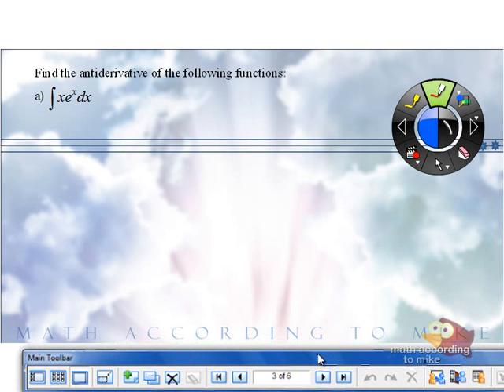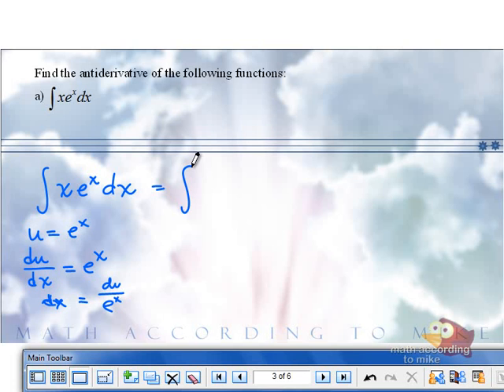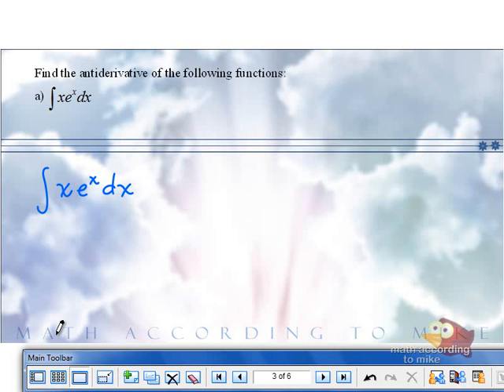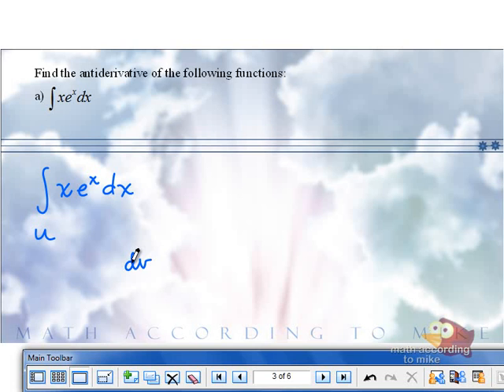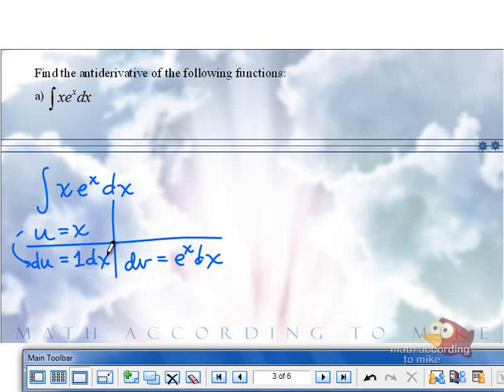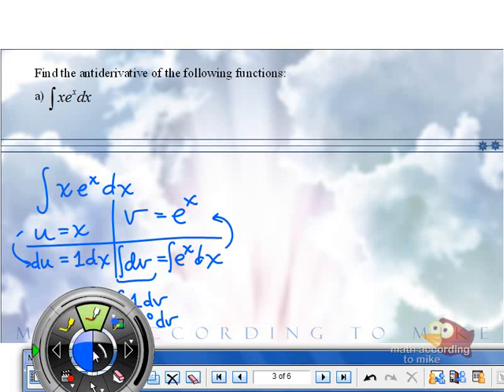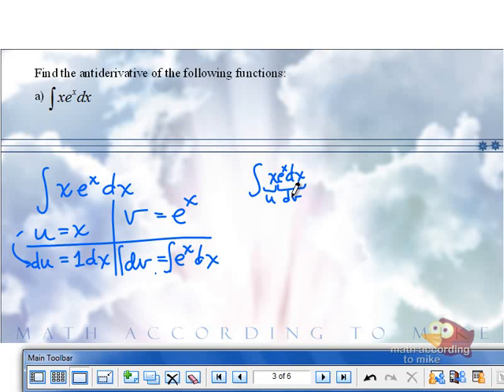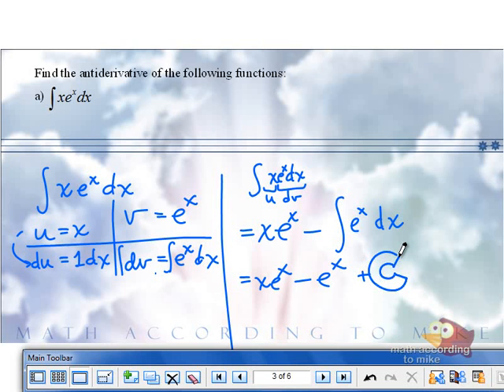Integration by Parts Part 1